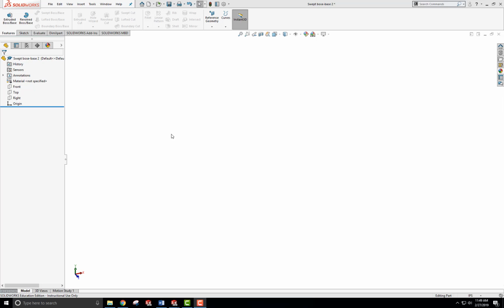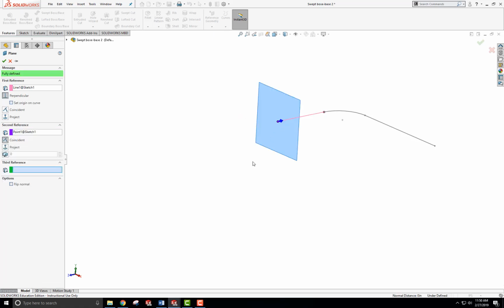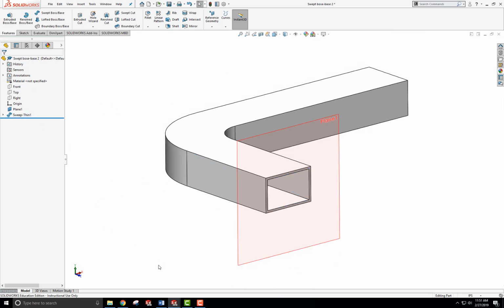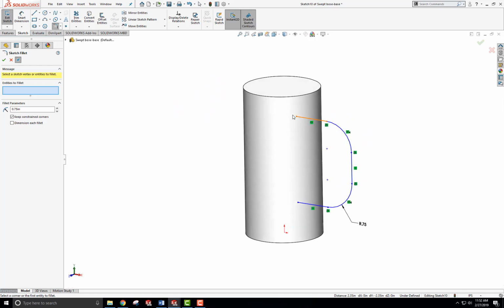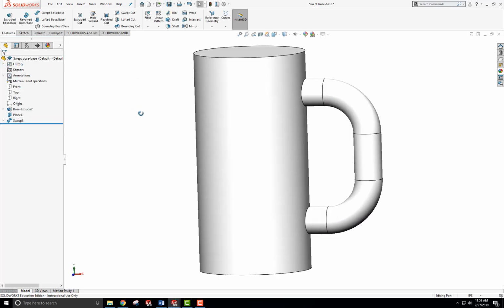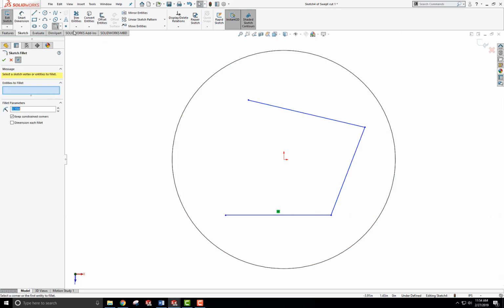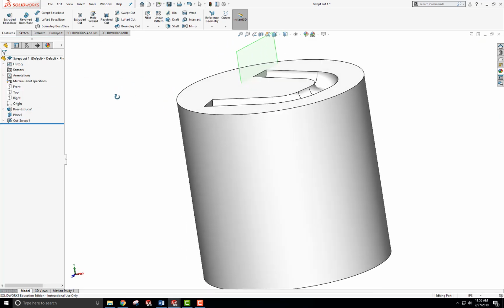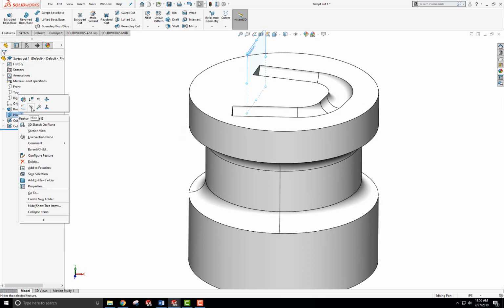SolidWorks Swept Bose Base and Swept Cut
Basic Demonstration of Swept Bose Base and Swept Cut commands using SolidWorks 2018